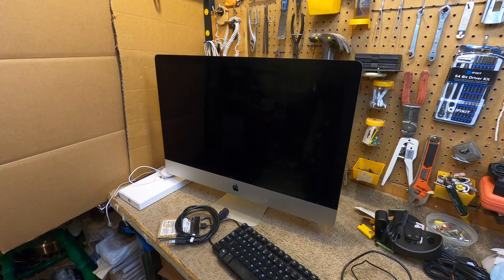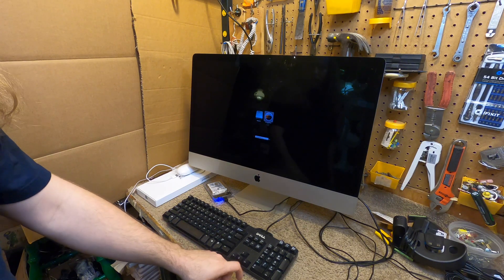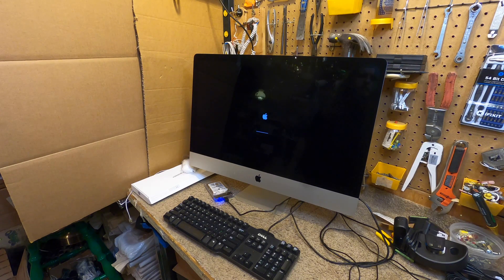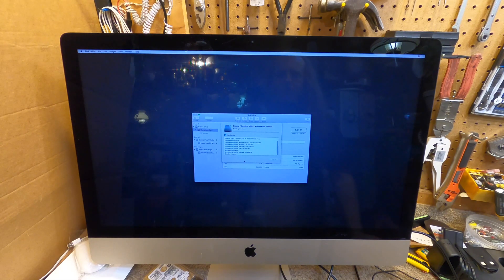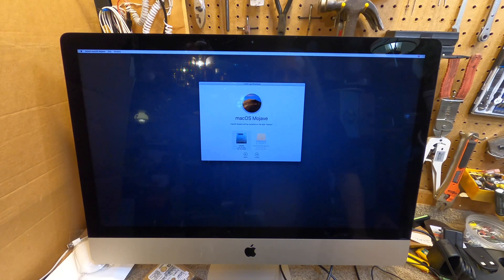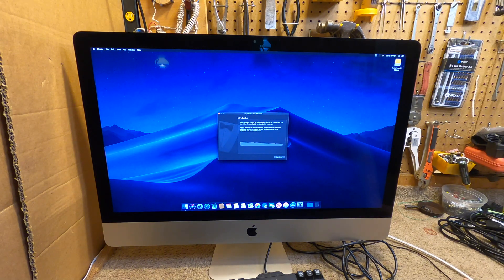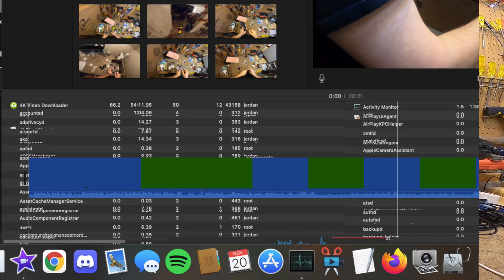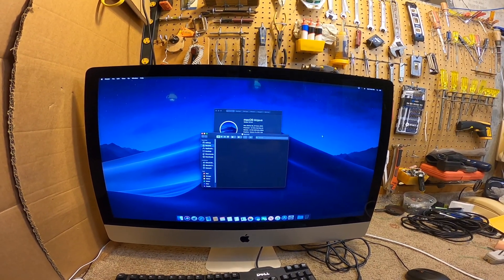New Video Editing Computer | 27" 5K iMac Desktop Computer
Setting up the new video editing computer, a 27" 5K iMac desktop from 2017.